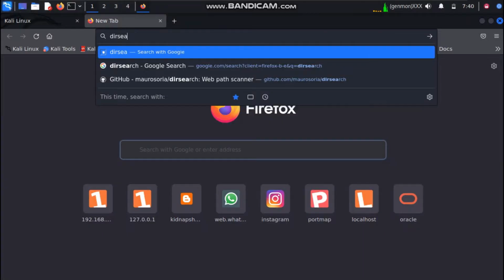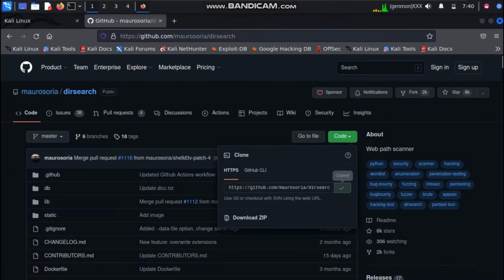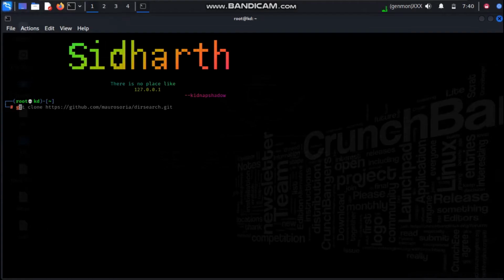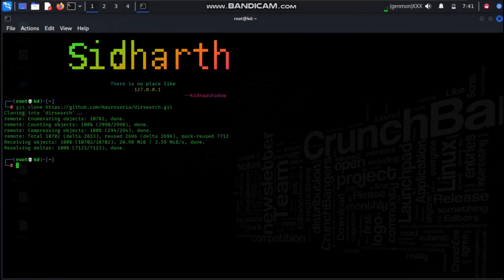Bug hunting with dirsearch | install Dirsearch in kali linux | find hidden directories | kali 2022.2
more video come soon on the topic on bugbounty and ethical hacking .
written and edit by me .
and